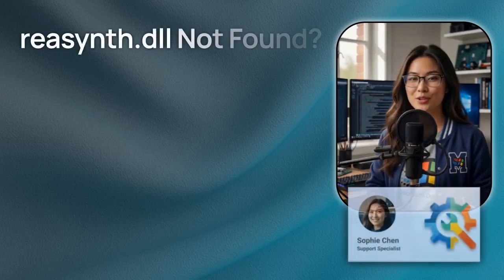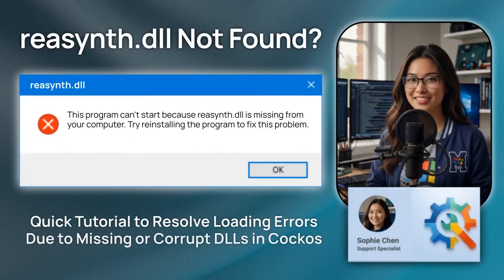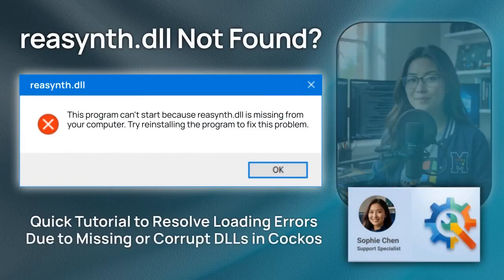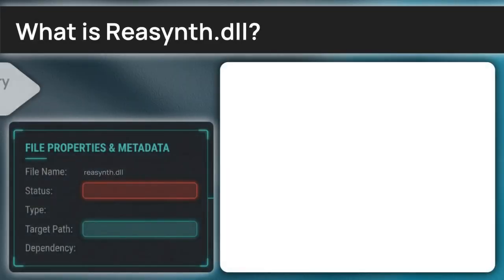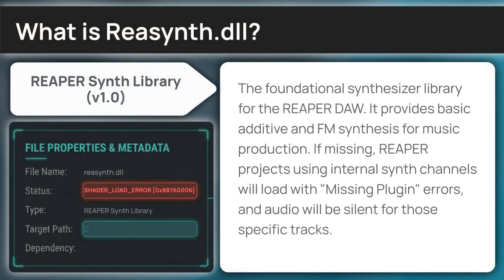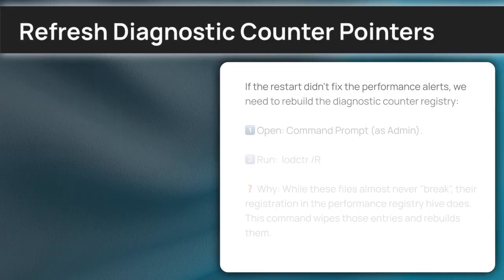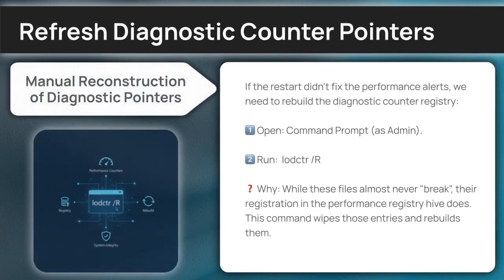reasynth.dll Not Found? Fix REAPER Synth Errors!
Reasynth.dll: Proven Method to Repair Missing or Corrupt DLL Error Messages in Cockos. 🛠️⚙️ You can find an optional system-related tool at the

Are you encountering a dependency error involving Reasynth.dll? These issues typically occur when Cockos dependencies are out of sync or improperly configured.

What is Reasynth.dll? The foundational synthesizer library for the REAPER DAW. It provides basic additive and FM synthesis for music production. If missing, REAPER projects using internal synth channels will load with "Missing Plugin" errors, and audio will be silent for those specific tracks.

I’ve simplified the troubleshooting process into a few easy steps you can follow in this video.

▶ File Breakdown:

- Addressing missing or mismatched reasynth.dll files

Timestamps:

00:00 - reasynth.dll Error Fix for Games and Applications
00:18 - What Is reasynth.dll File and Its Function in Windows
00:40 - Reinstall reasynth.dll File for Windows 10/11 Fix
01:01 - Reboot Windows After Fixing reasynth.dll Error
01:19 - Fix reasynth.dll Error by Repairing Performance Counters
01:54 - Avoid Corrupt or Fake reasynth.dll Files